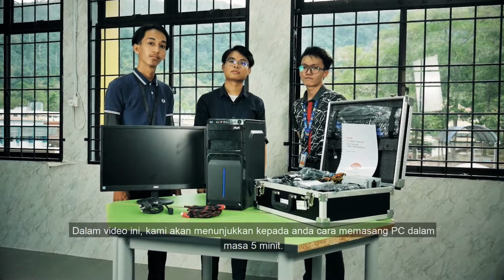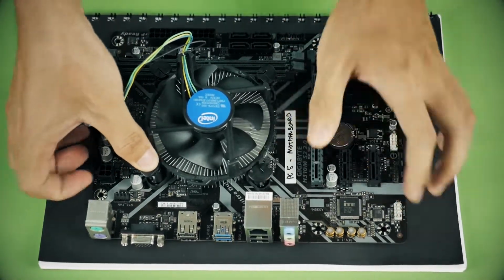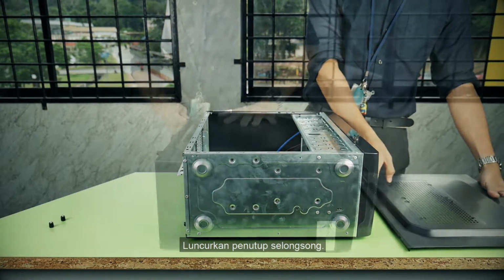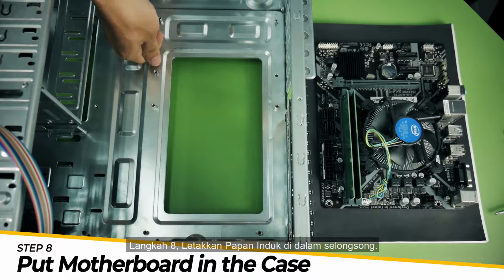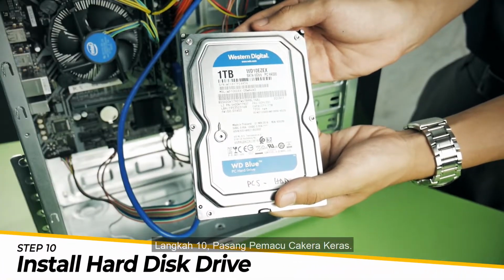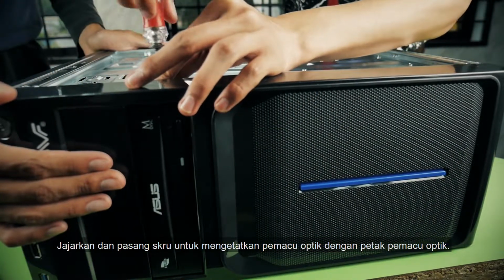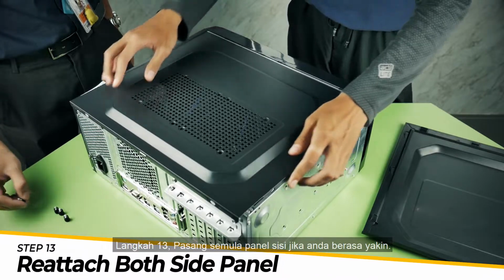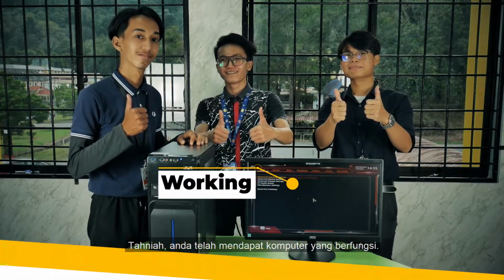HOW TO BUILD A PC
An Easy 5 minutes Beginner's Guide. Let's start assemble!